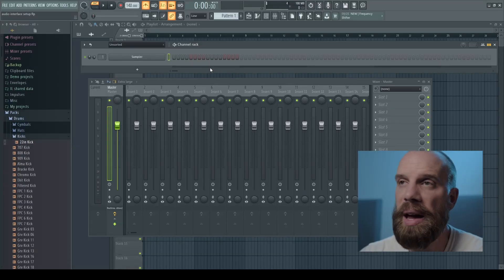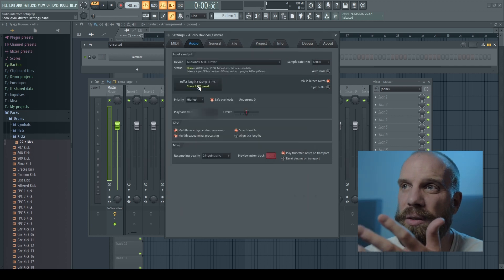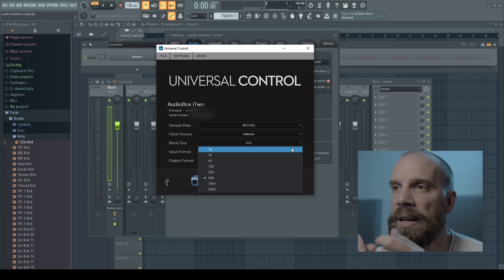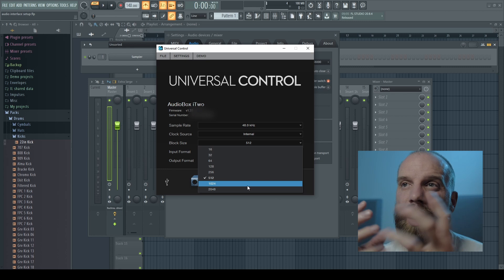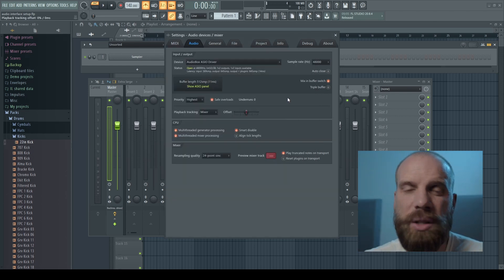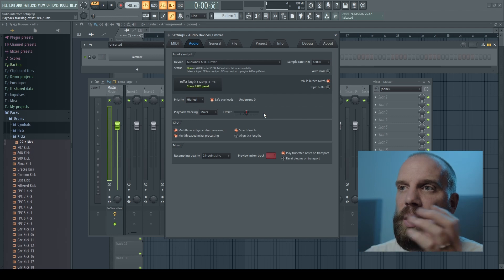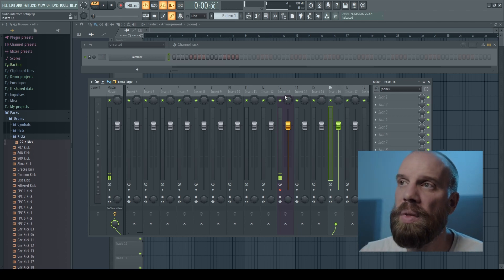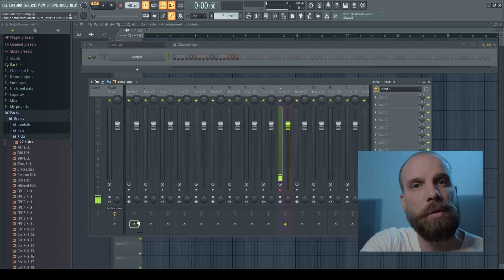How to Use an AUDIO INTERFACE in FL Studio - for BEGINNERS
Today I'm going to be showing you how to setup an audio interface in FL Studio.

We'll cover things like making sure you are using the gain knob correctly, phantom power, headphone mix knob.

Then we'll talk about the audio settings inside FL Studio, making sure you setup your audio interface so that you can record without clicks and pops. As well as making sure that you setup the channel correctly to record just one thing.

Lots to cover!

Ask any questions below if something isn't clear.